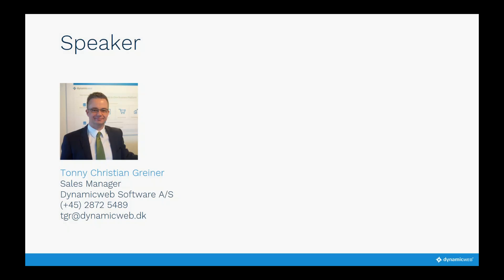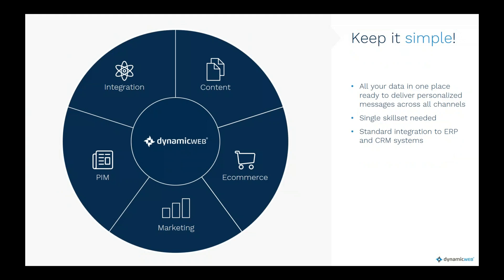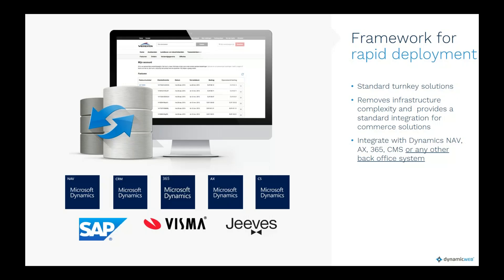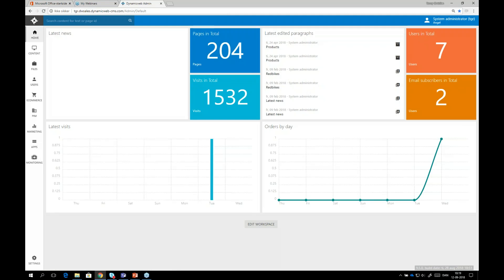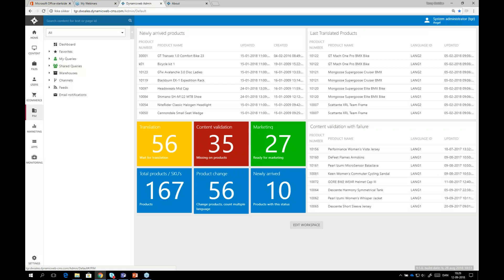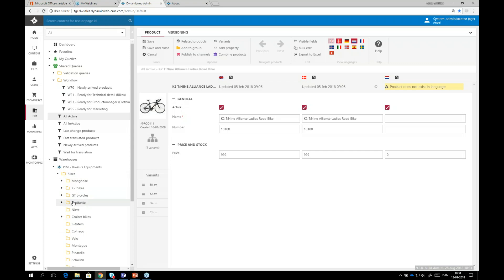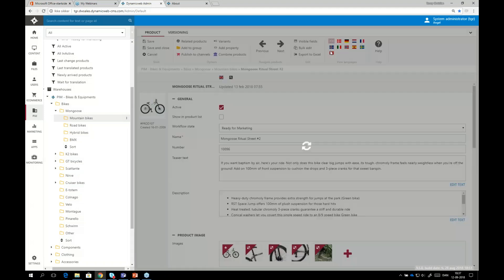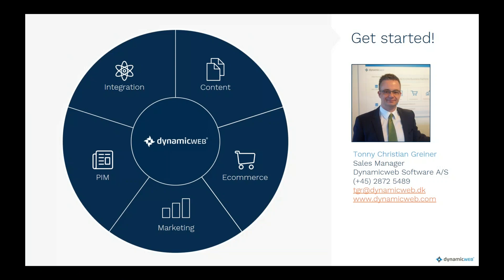Dynamicweb - Take Control of Your Product Information With Dynamicweb PIM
Working with Dynamicweb Product Information Management (PIM) means fewer applications, integrations and systems. It is fast and inexpensive to implement and maintain, and it comes with both frontend and backend access.